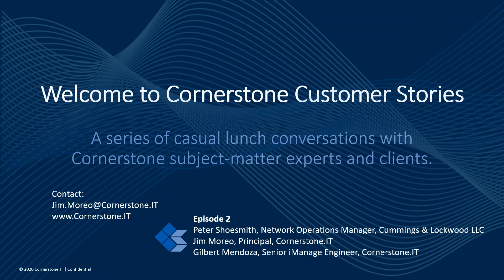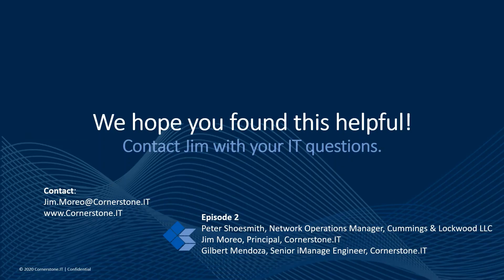Cornerstone.IT Customer Stories with Cummings & Lockwood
Episode #2 of a series of casual lunch conversations with Cornerstone.IT subject-matter experts and clients discussing how they have pushed tech boundaries.